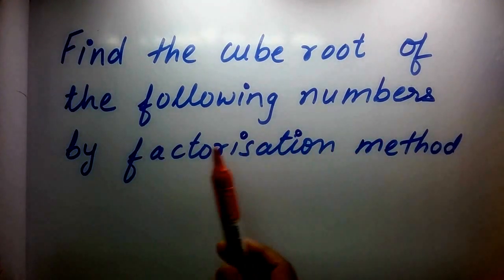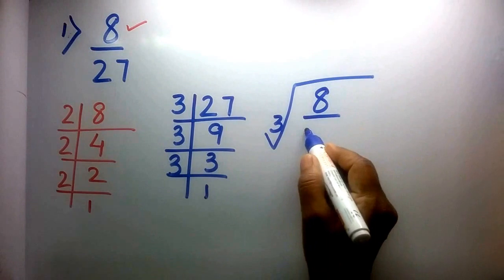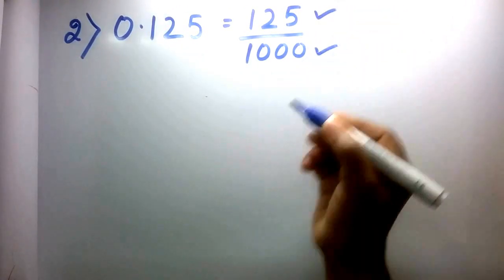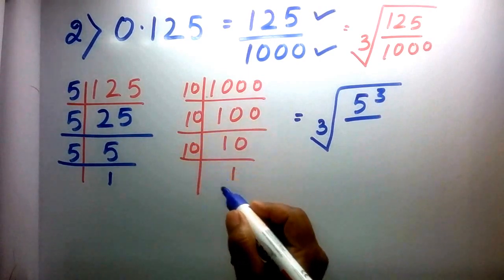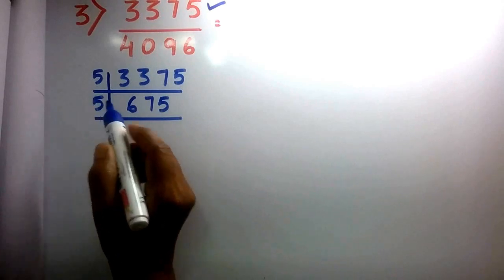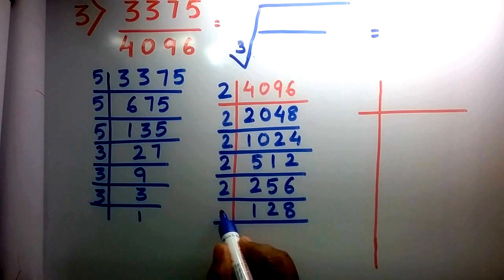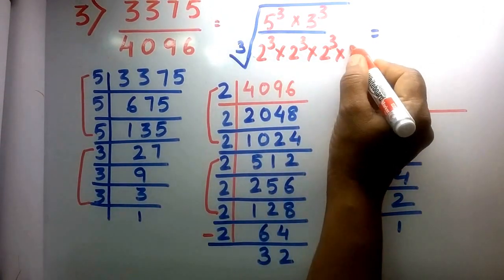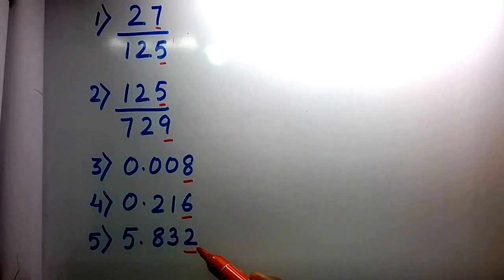Cube root of a Rational number and Decimals (Video -5)Grade -8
Cube root of a Rational numbers  and Decimals (Video -5)
Grade 8